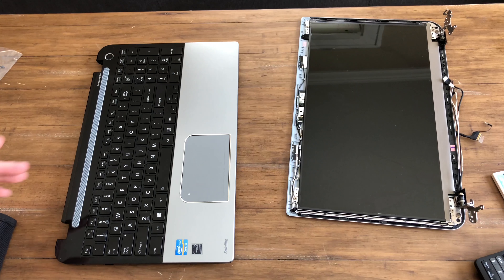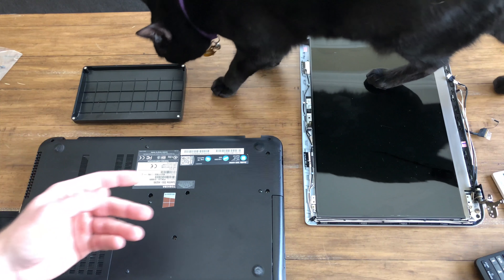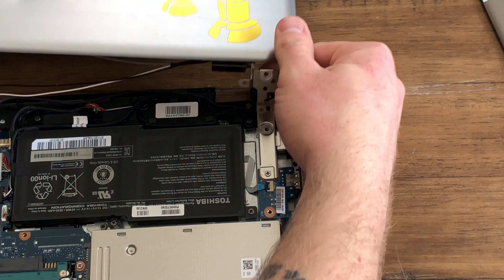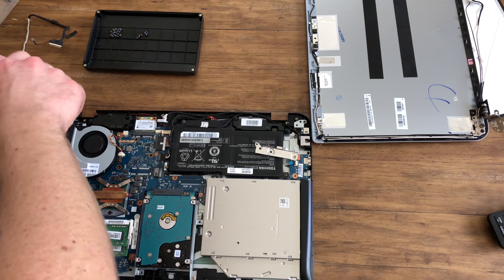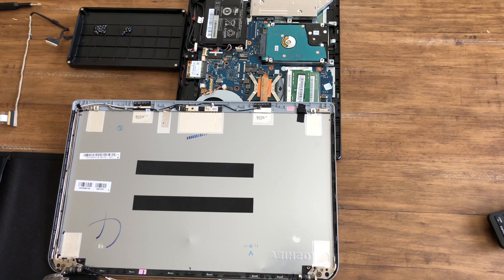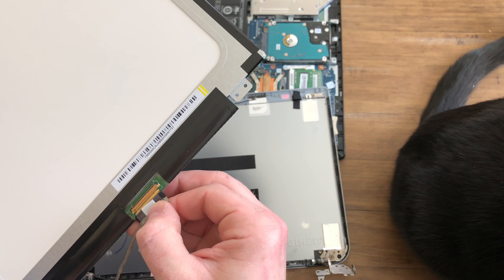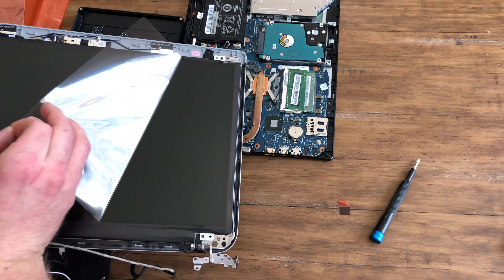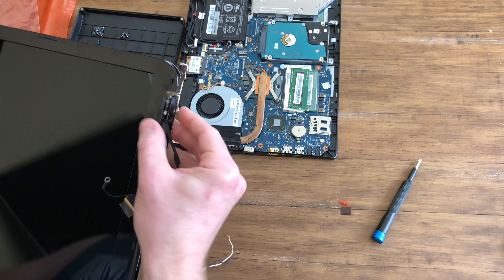Replacing a Laptop Display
Ever have a screen that was cracked and broken? Do you just throw that laptop away or do you try and fix it? Well today we tear down a broken lcd display I have in my Toshiba laptop and I'm going to show you how to fix it the best I can!